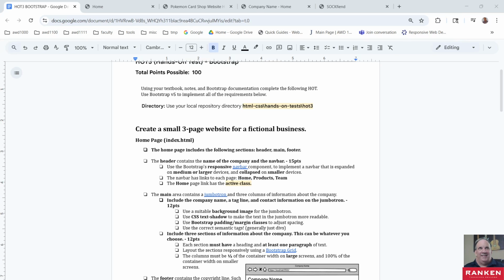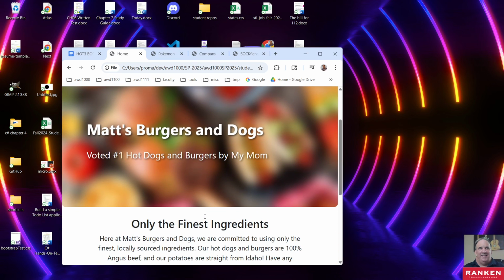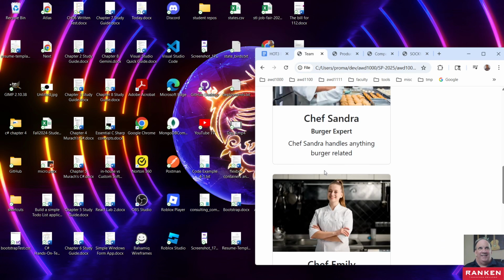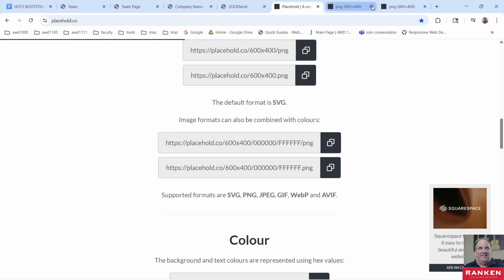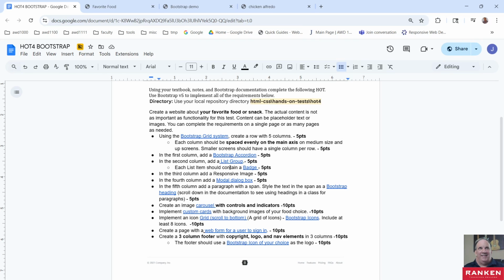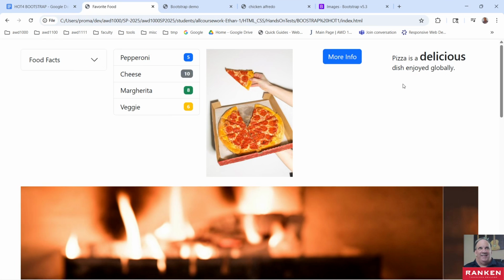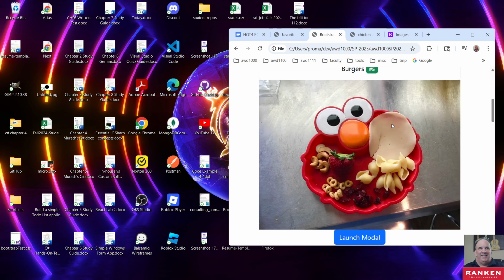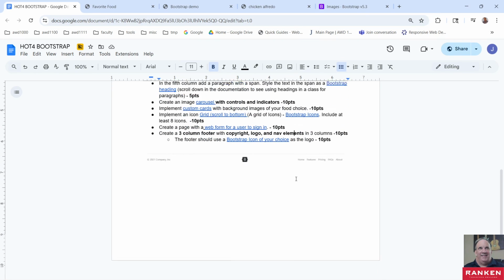Bootstrap HOT Walkthrough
Bootstrap HOT Walkthrough - HOT3 & HOT4